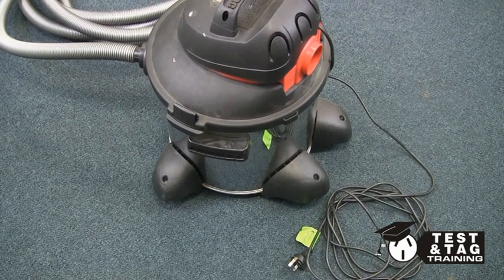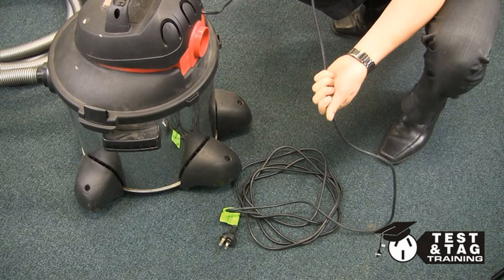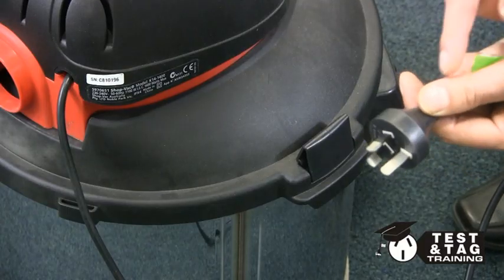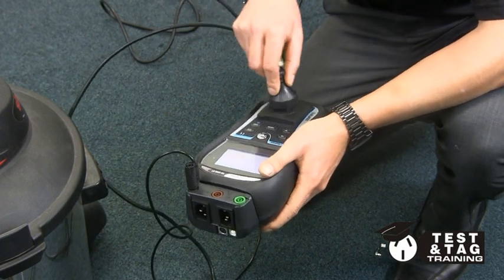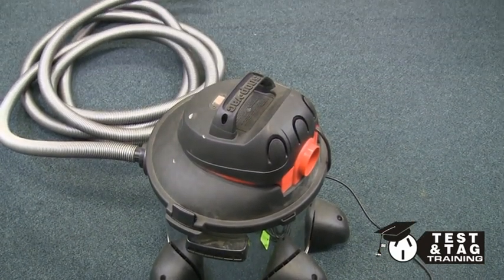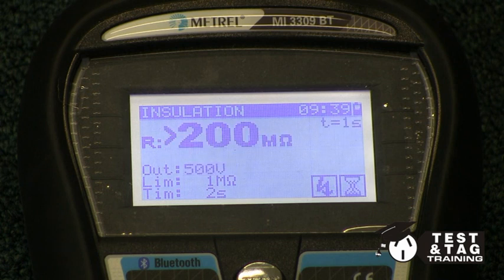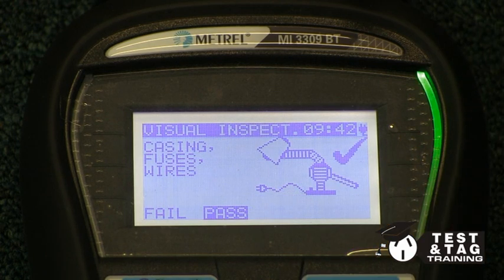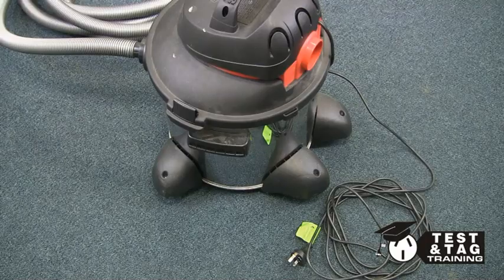How to Test and Tag a Vacuum Cleaner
In the test and tag field, a vacuum cleaner is undoubtedly one of the most common appliances you’ll come across. It’s also relatively simple to test, but it does in fact require some base knowledge of how motors should be tested in accordance with AS/NZS 3760.

This appliance will give you the choice between conducting an insulation test or leakage current test. Most notably, the Australian Standards state:

"For equipment that contains single phase motors the leakage current test is the preferred option".

The reason why a leakage current test is the favoured option is because it has a higher chance of finding a detectable fault when compared to the insulation test. Although you can technically perform either test, we recommend you perform both of these tests, as this is considered ‘best practice’

0:11 - Visual Inspection
0:56 - Class II Double Insulated Test
1:36 - Leakage Current Test